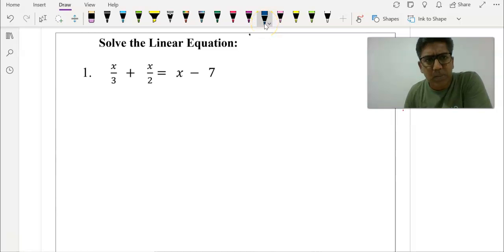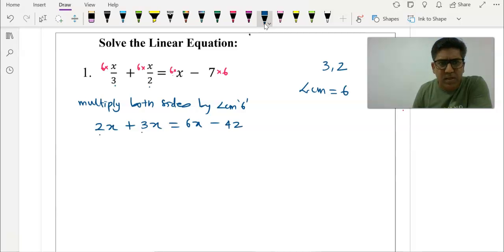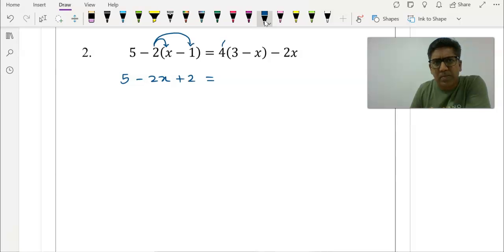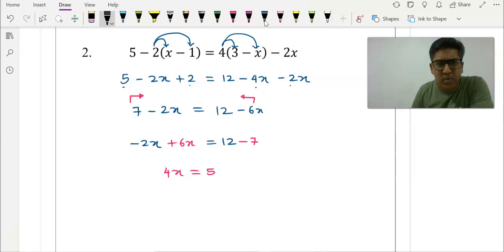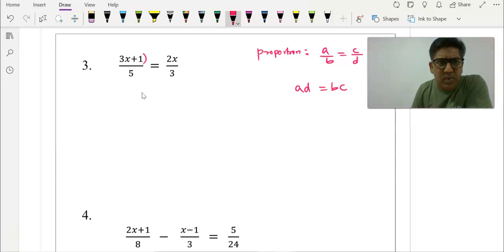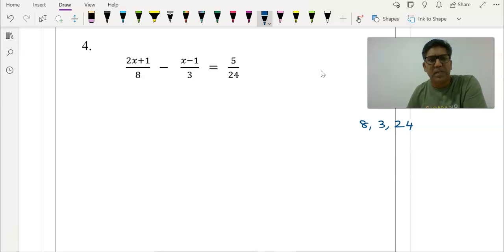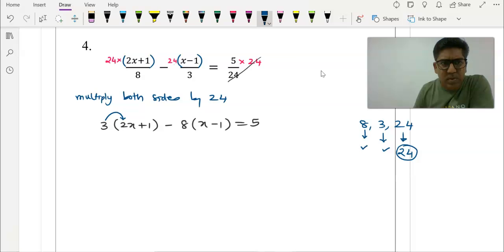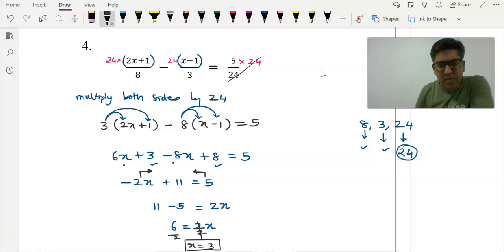Linear equation GCSE Math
In this video, you will learn how to solve problems involving fractions.